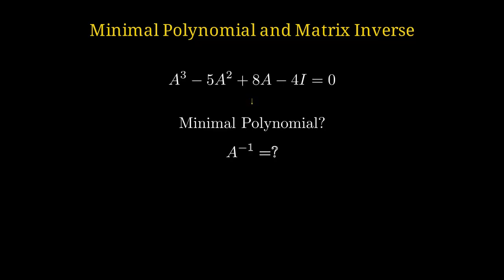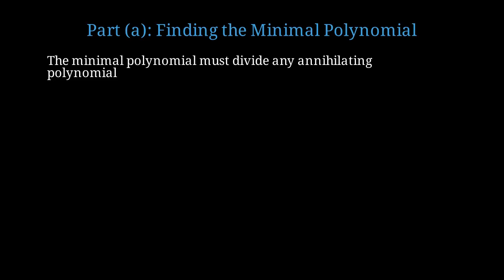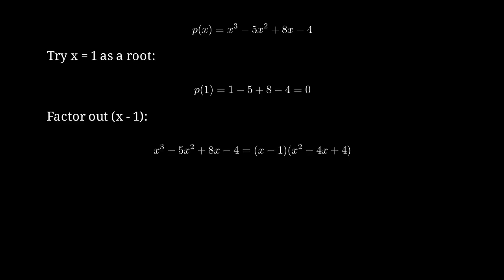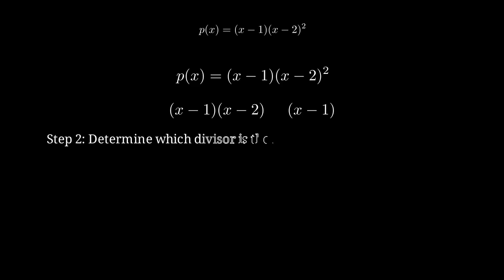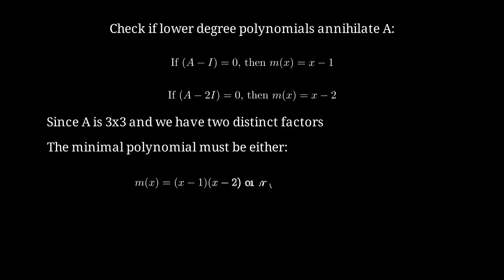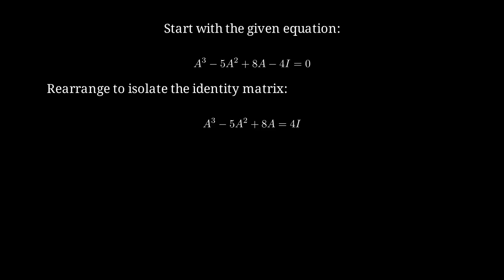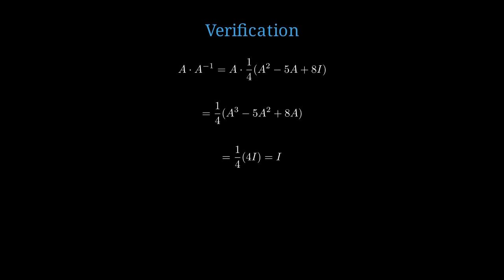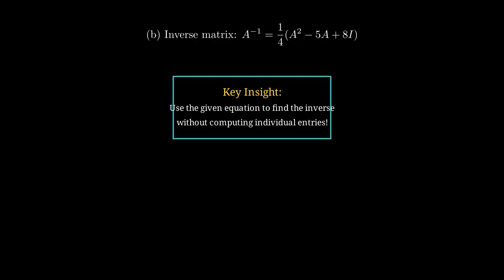How to Find Minimal Polynomial of A and A⁻¹ Given A³ – 5A² + 8A – 4I = 0 | Step-by-Step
In this video, we'll explore the concept of minimal polynomials and how to find it given a matrix equation, as well as the inverse of a matrix in terms of itself. We'll break down the steps to solve for the minimal polynomial of matrix A and its inverse A⁻¹, given the equation A³ – 5A² + 8A – 4I = 0. This video is perfect for students studying Linear Algebra.

In this video, you'll learn:
- How to use the given matrix equation to determine the minimal polynomial of A
- How to find the inverse of A in terms of A using the minimal polynomial
- How to apply the Cayley-Hamilton theorem to find the minimal polynomial